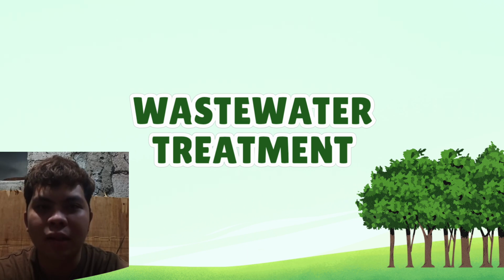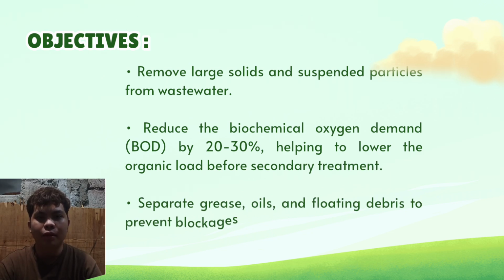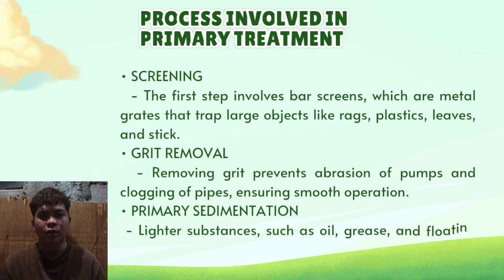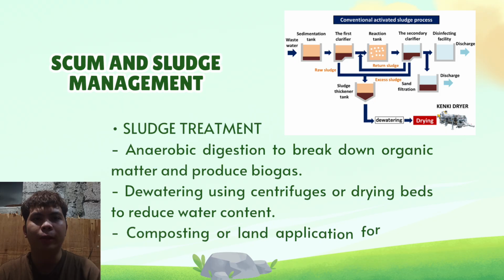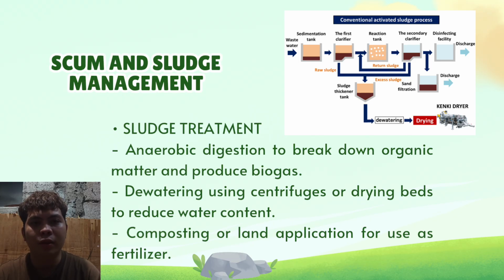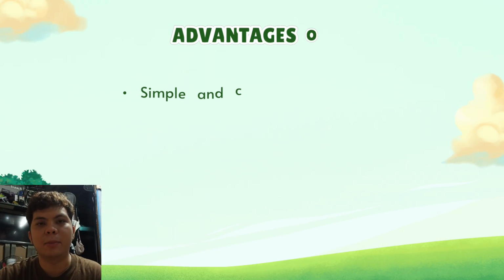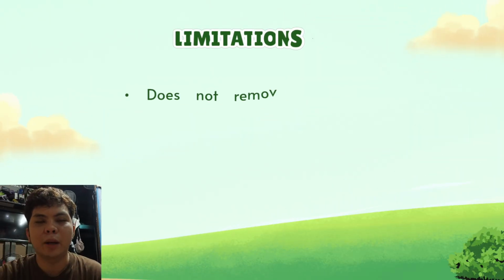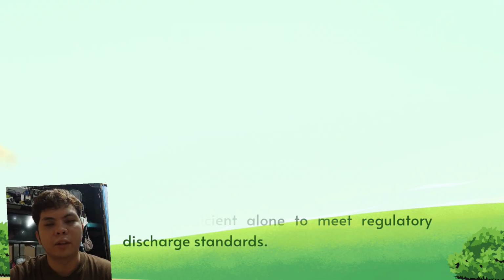PRIMARY TREATMENT ABOUT WASTEWATER